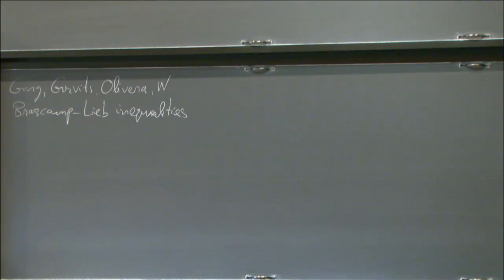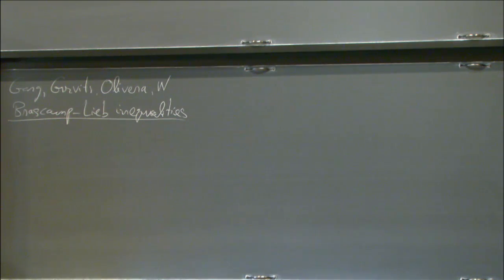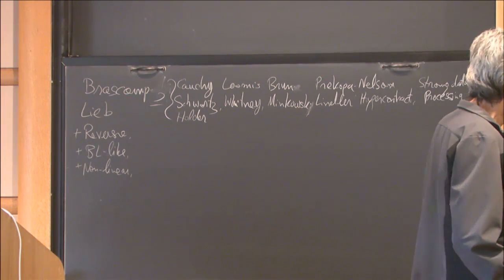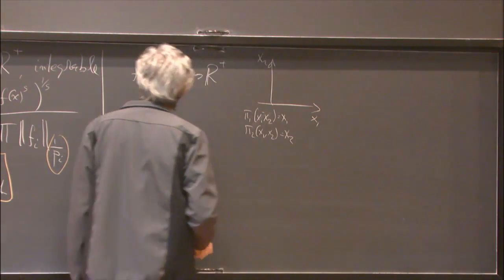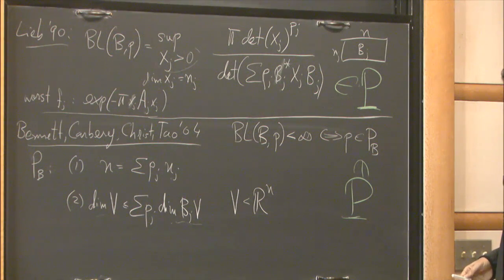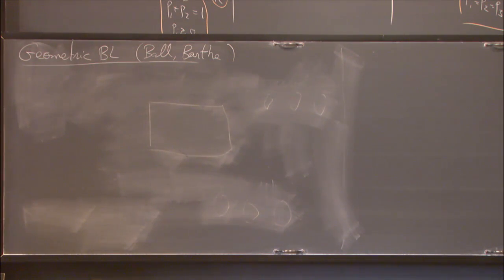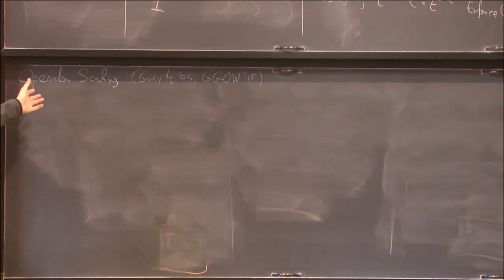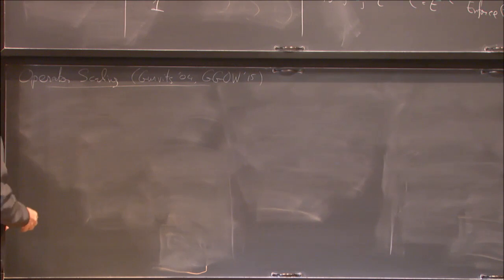Structural and computational aspects of Brascamp-Lieb inequalities - Avi Wigderson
Topic: Structural and computational aspects of Brascamp-Lieb inequalities
Speaker: Avi Wigderson
Date: February 28, 2017